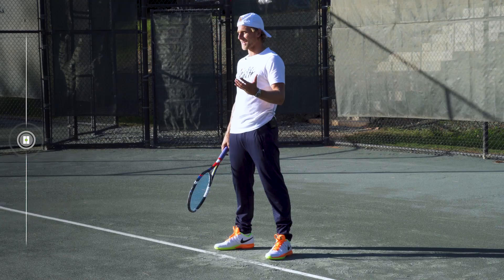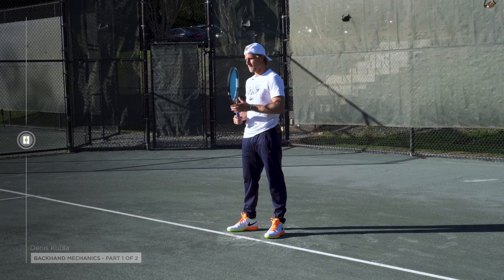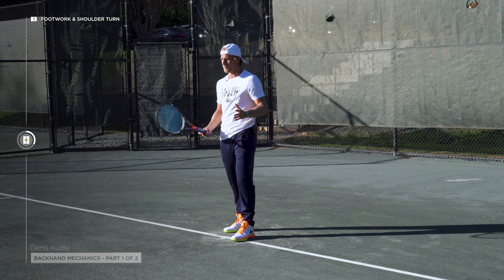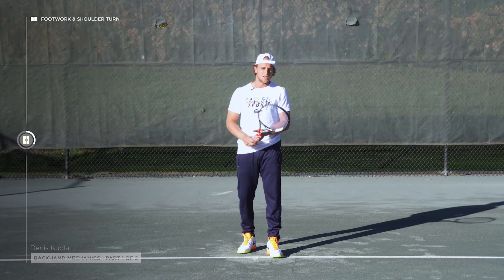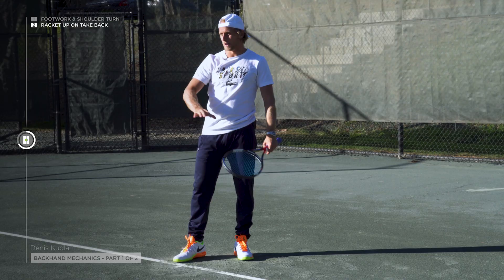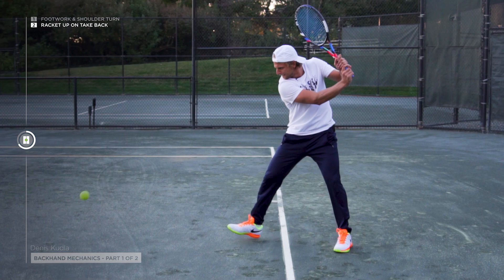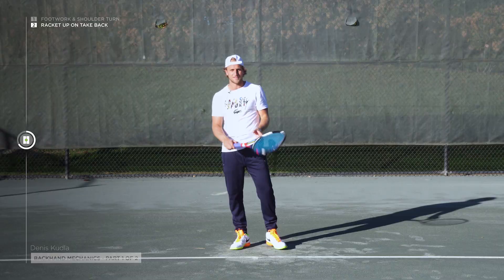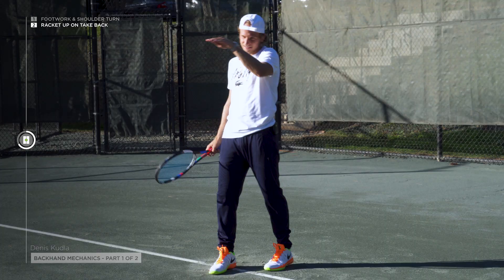Olympian Denis Kudla teaches the backhand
Denis Kudla, current ATP professional having reached #53 in the world, teaches how to hit a backhand and more